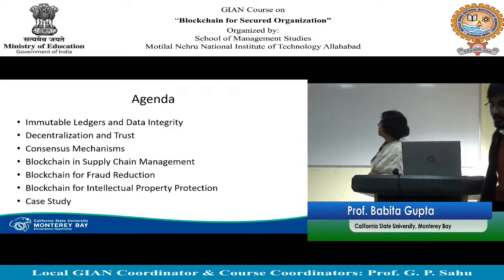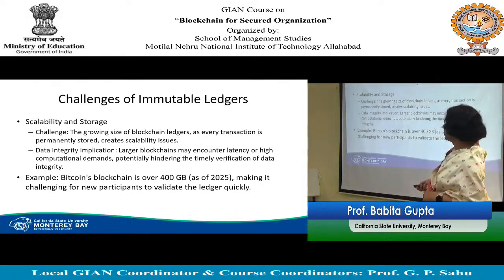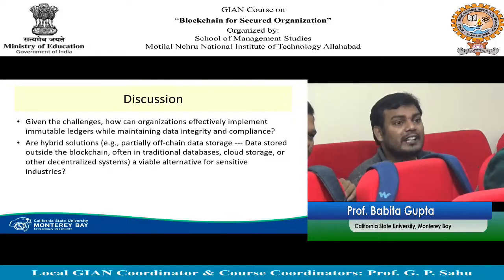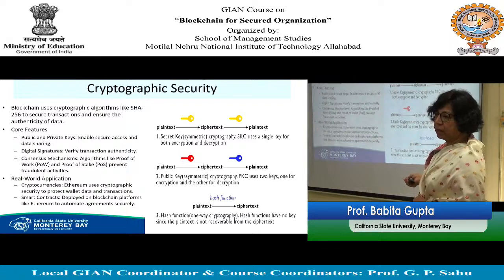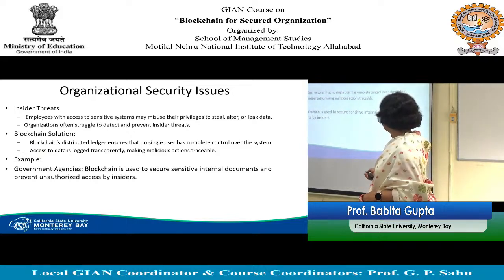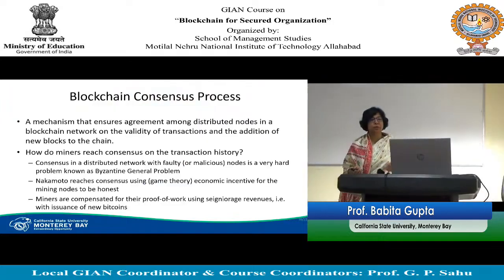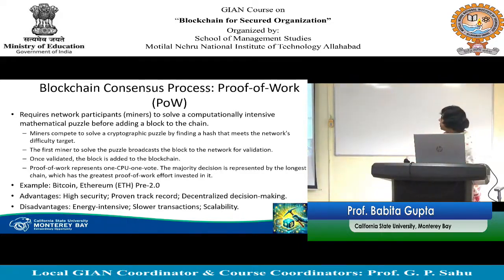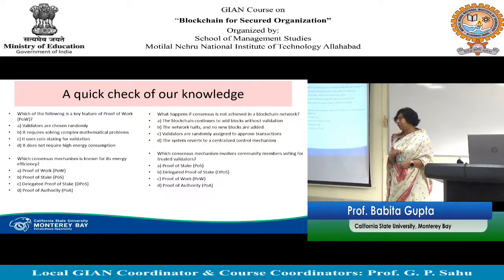L 05 Blockchain for Supply Chain Management, Fraud Reduction and Intellectual Property Protection